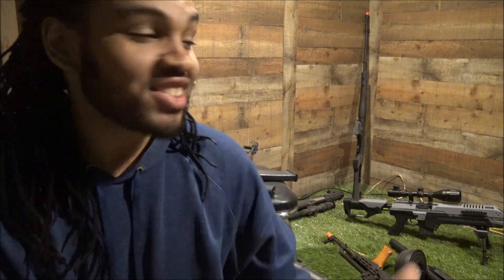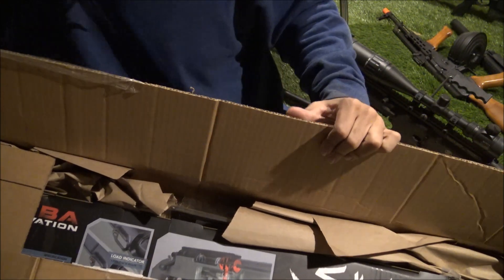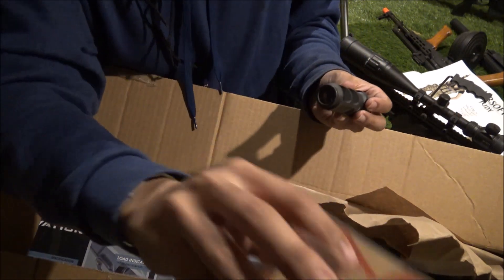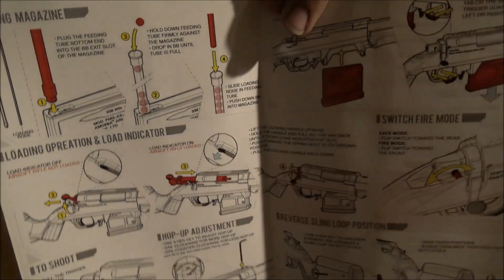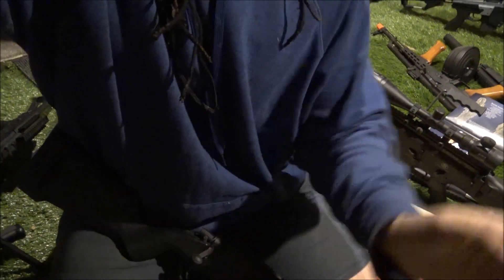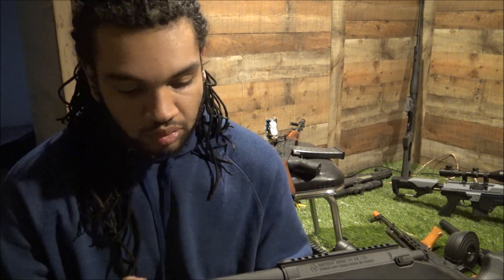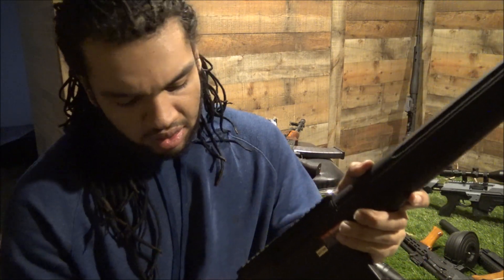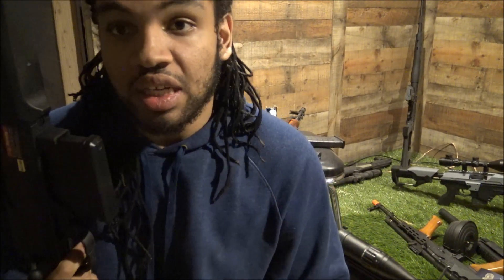ARES Striker 01 R700!! Overrated? yep. (Unboxing / Impression video) It is kinda sexcy tho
Alrighty guys! Here is an unboxing video of the Ares Amoeba Striker 01 in back. Let me just start by saying that this gun is simply gorgeous! The build material used in the stock is light, yet vary rugged and durable. I was extremely excited to try the bolt pul... WOW, what a dissapointment lol. Not sure if mine was a lemmon, but that sticky bolt out of the box really handicaps the gun for me.

Pre-recorded video. Sorry for the sowed upload rate! I kinda explain why in this video, but more stuff coming vary soon! Thanks for all the love Fam! Let me know if theres anything you guys would like to see from me in future videos as well.

Ayyeeeeeeeeeee.
Love guns lolololol